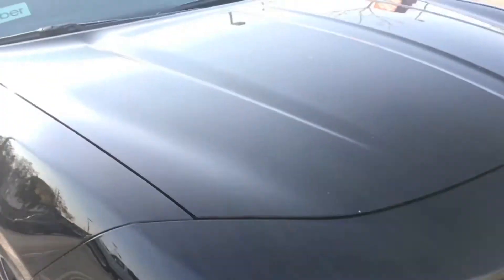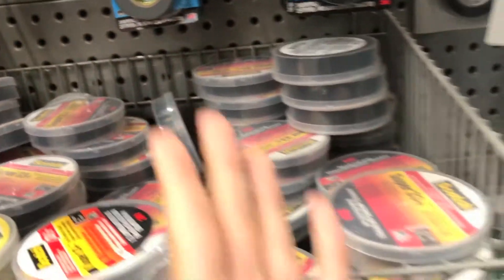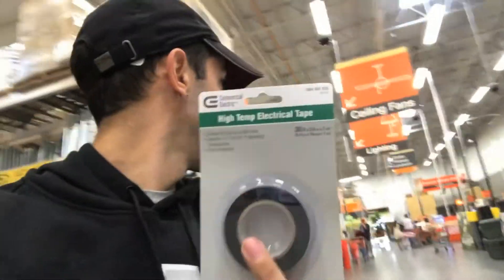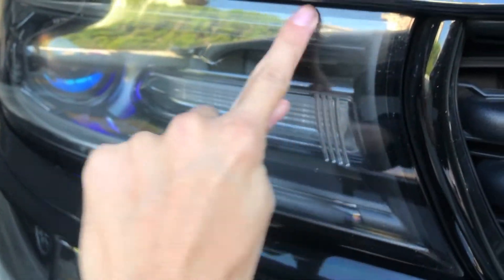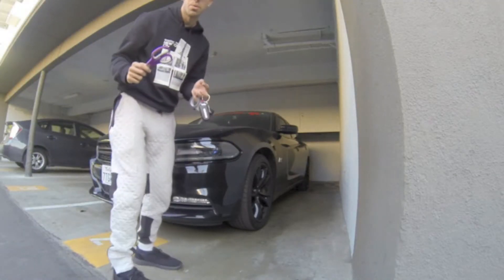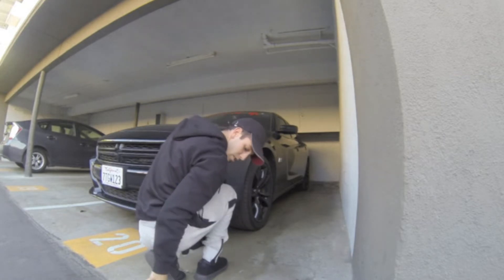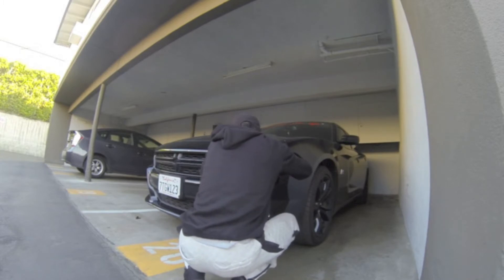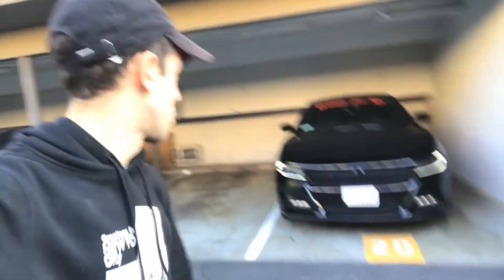USING ELECTRICAL TAPE TO TINT MY LIGHTS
Will using electrical tape work to change the look of my Charger lights?